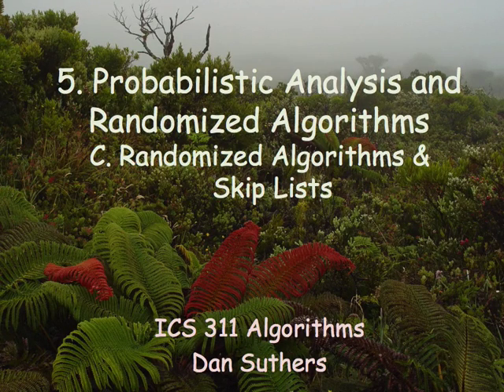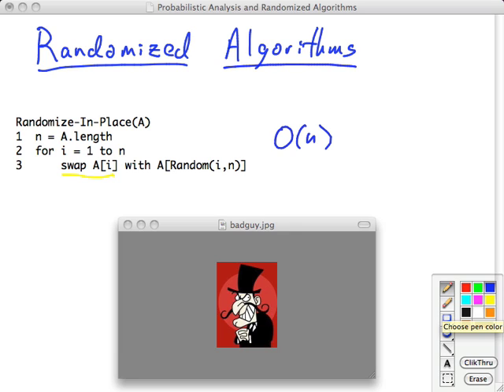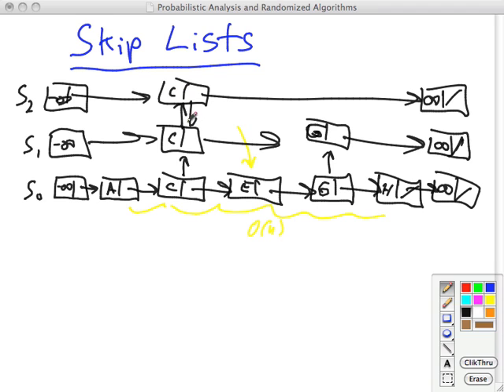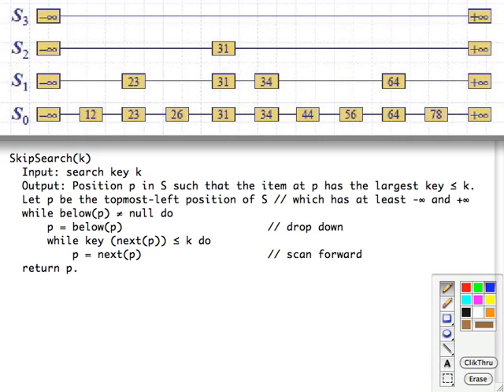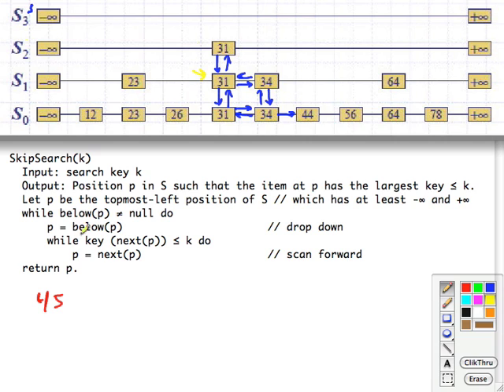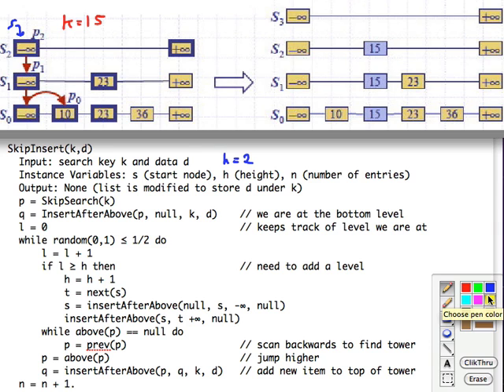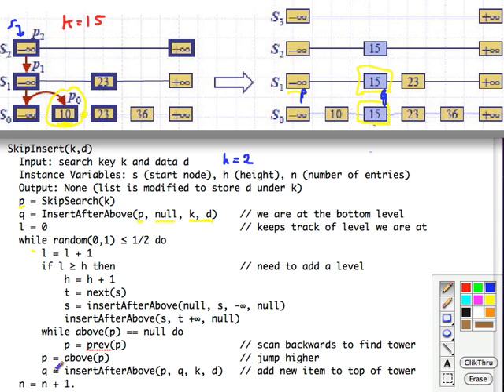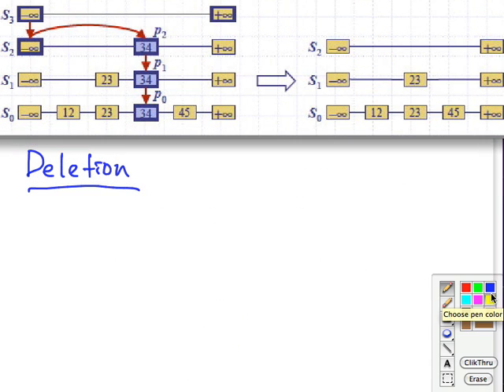Topic 05 C Randomized Skip Lists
Topic 05 C: Randomized Algorithms and Skip Lists